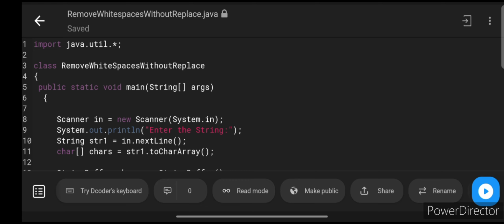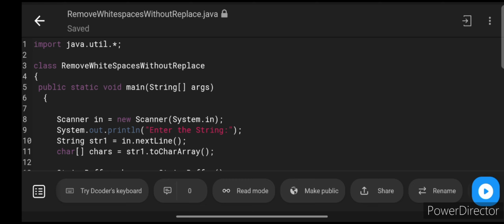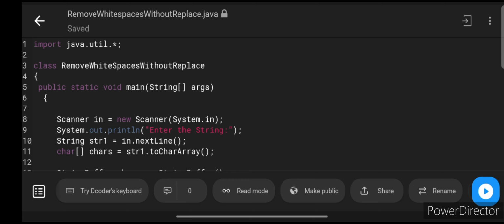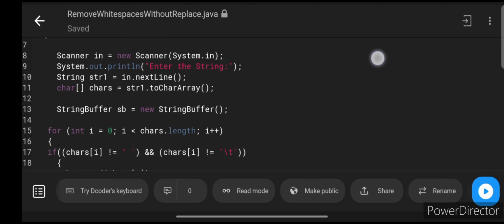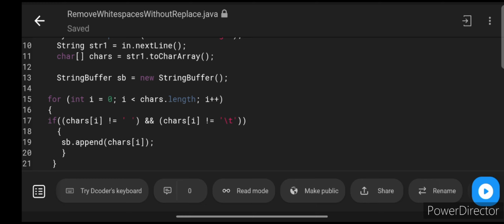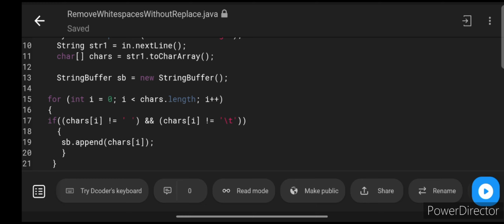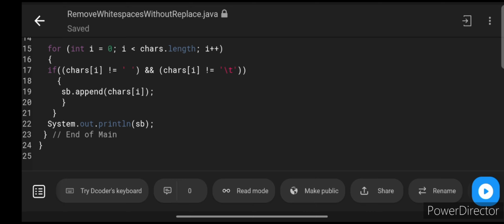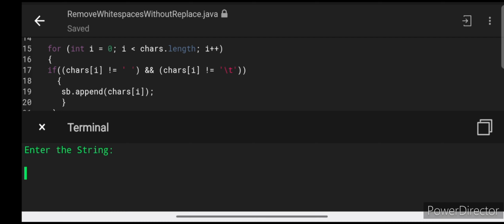Remove White Spaces from a String Without using replace in Java 💯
java tutorial
java tutorial for beginners
learn java
Remove White Spaces from a String Without remove()
java programming
Remove white spaces in java from string

ismart Technology study
JOGENDRAPRASAD BAGDI